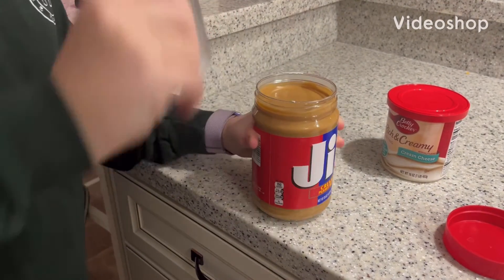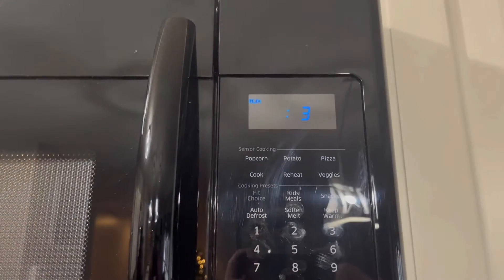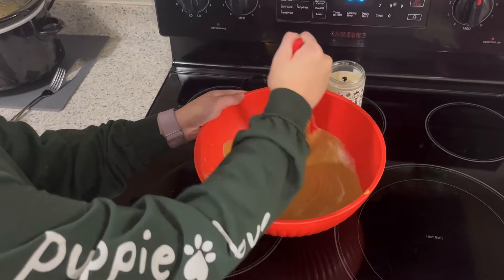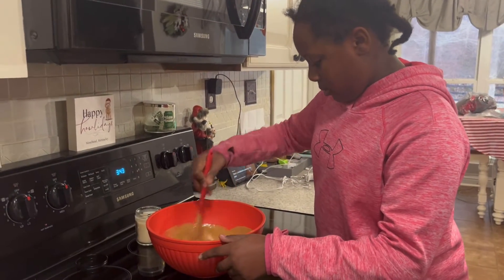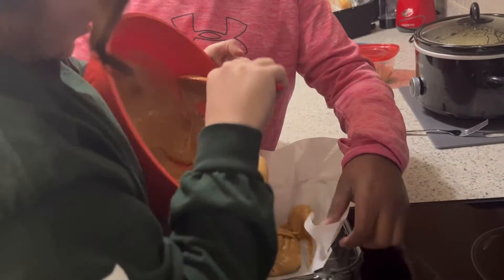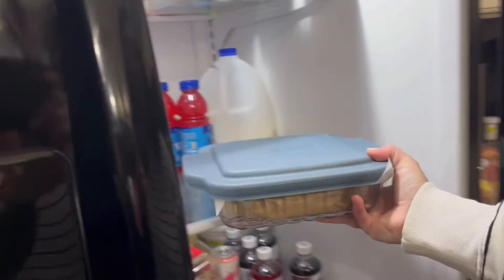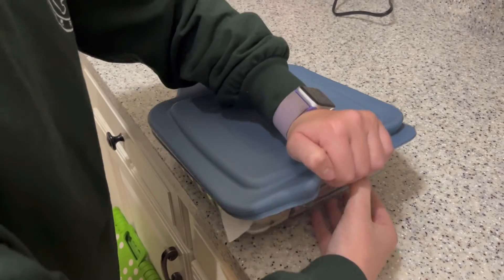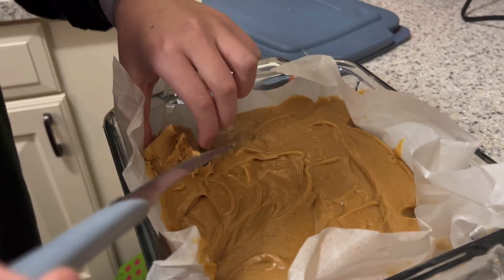making peanut butter fudge with two ingredients￼